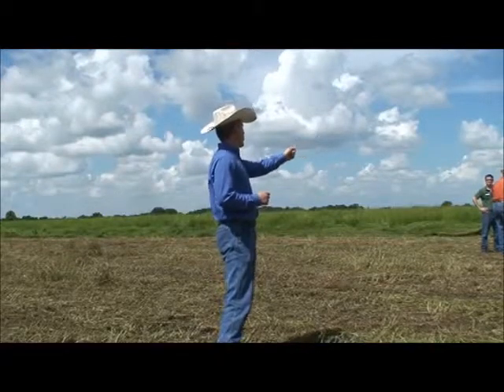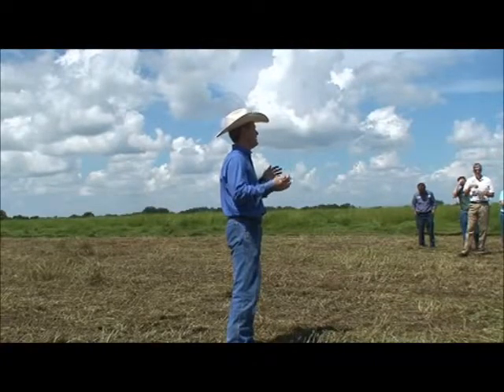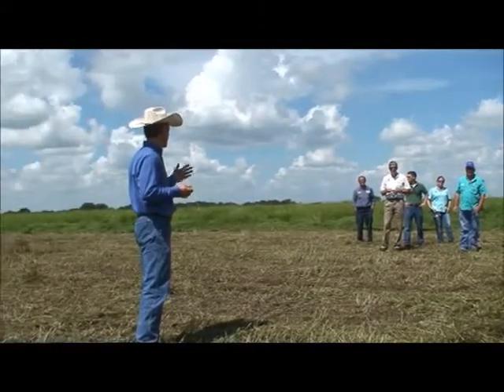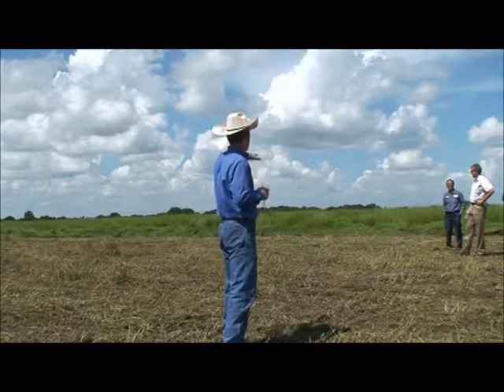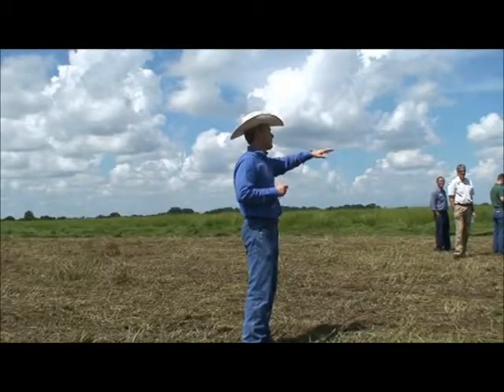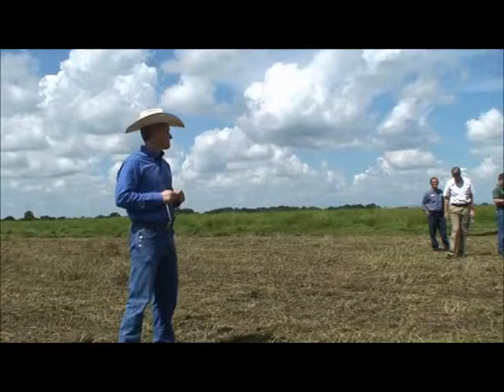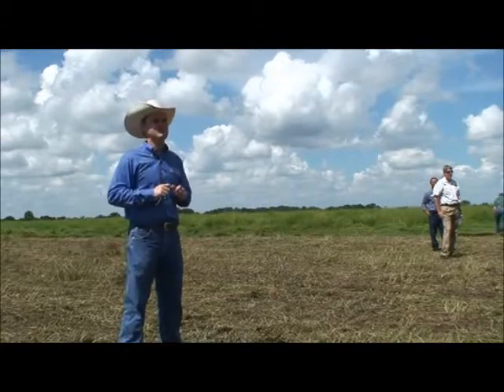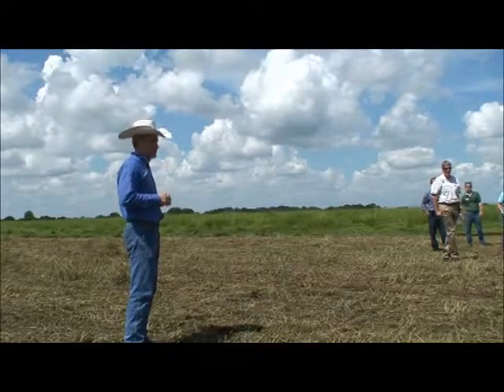Limpograss Release Event - part 4 of 4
On August 7, 2014 an event was held at the UF IFAS Range Cattle Research and Education Center located in Ona, Florida to release two new limpograss cultivars: Kenhy (4F) and Gib (10). During the field tour Dr. Joao Vendramini explains how the grass release will proceed.